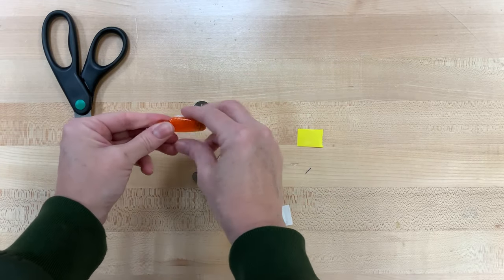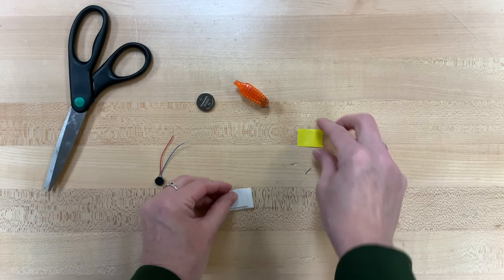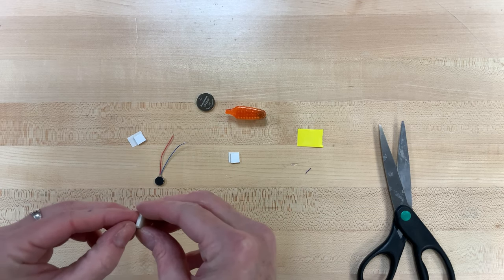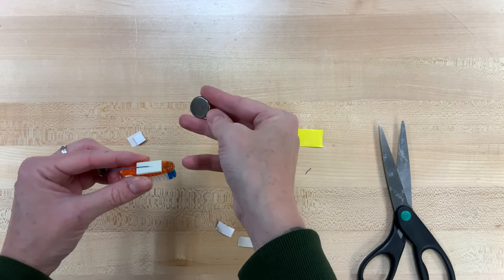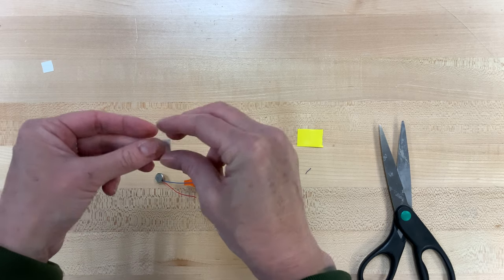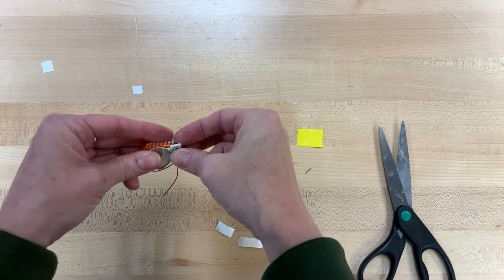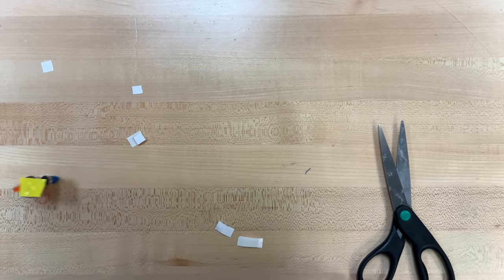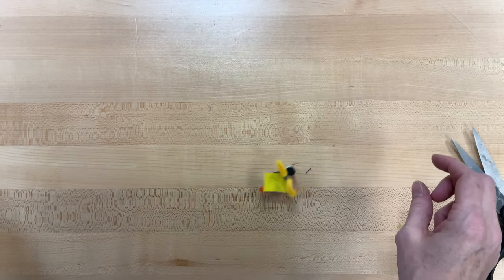Trash Panda Treasures: Bristlebot!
If you chose Bristlebot as your Trash Panda Treasure, this video is for you!